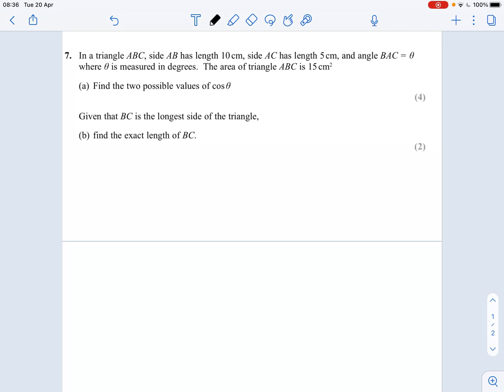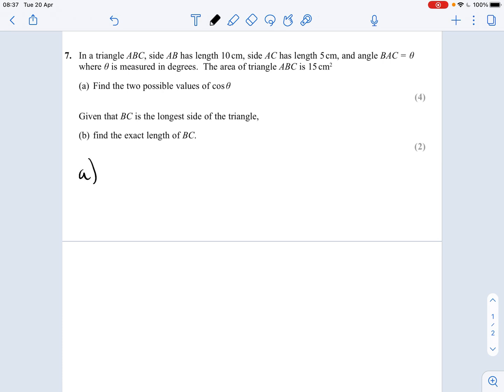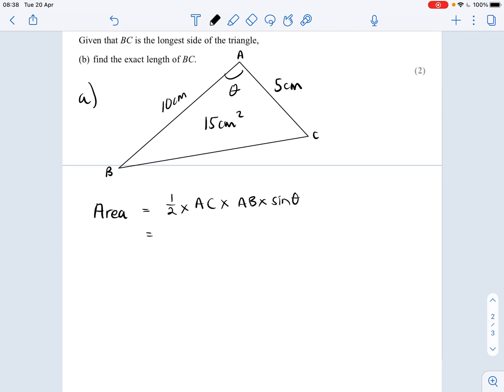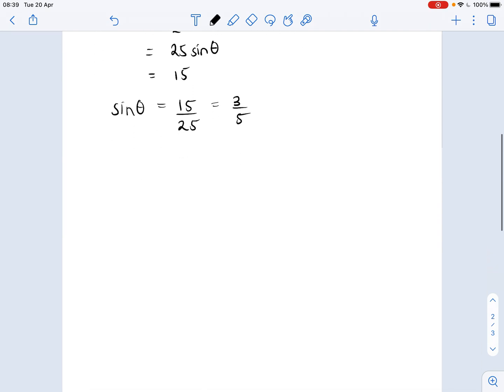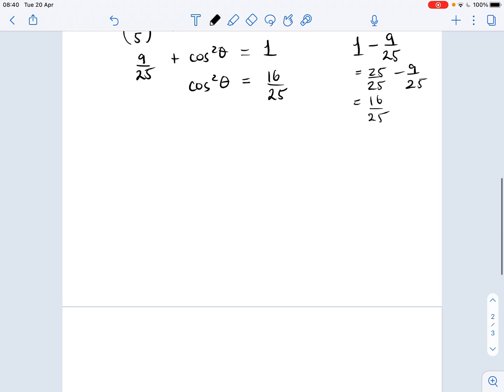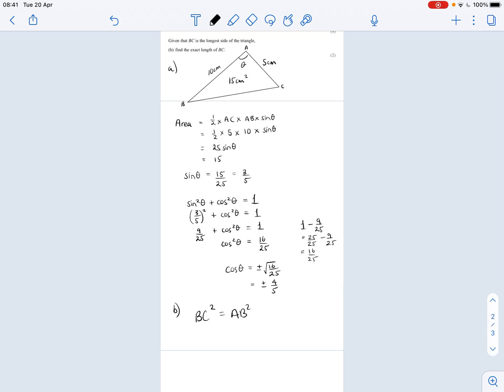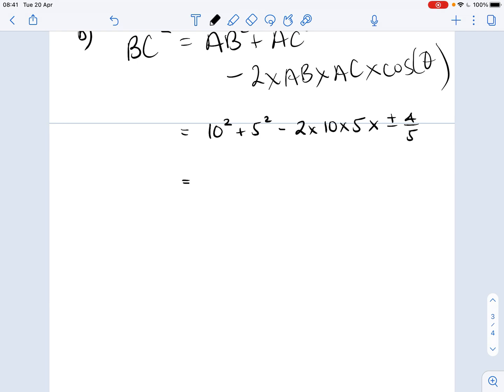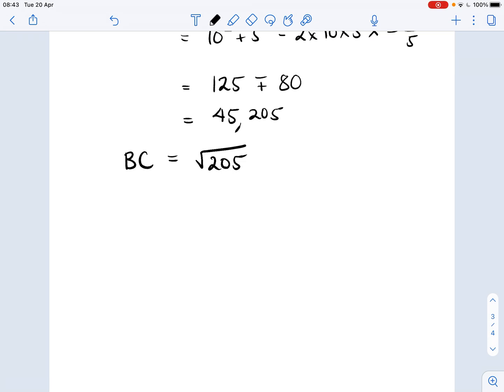Non Right-Angled Triangles 1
Using a trigonometric identity to determine a cos value which is used in an application of the cosine rule